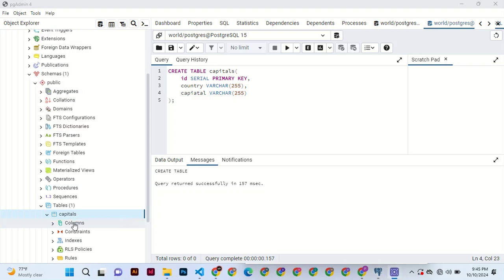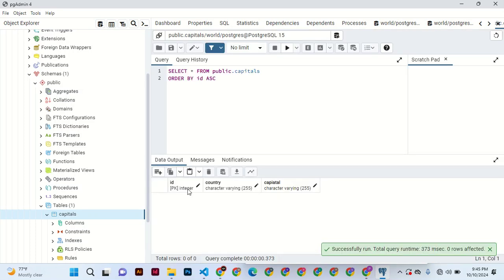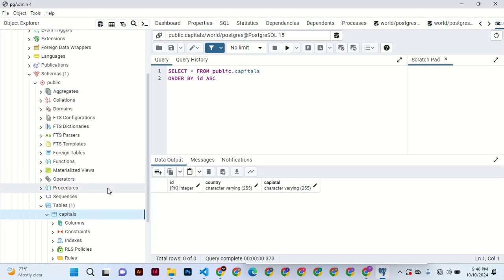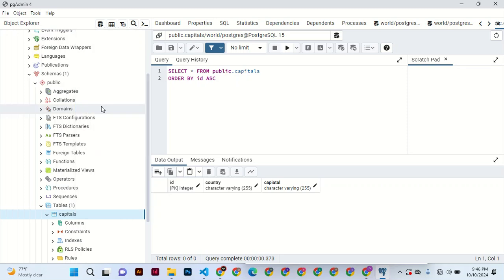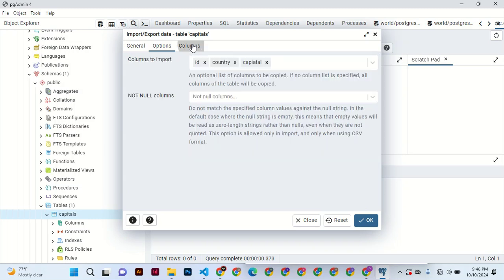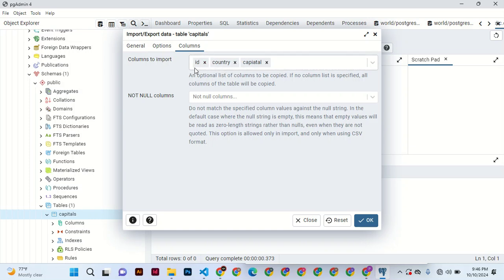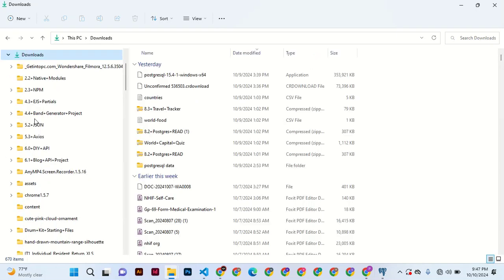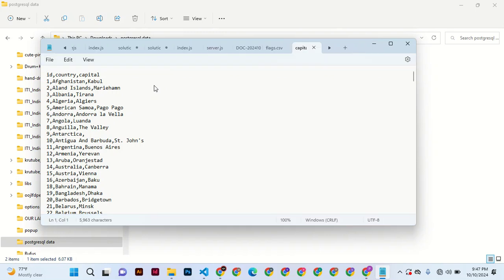e. USE POSTGRES TO CREATE DATA BASE AND IMPORT CSV FILE